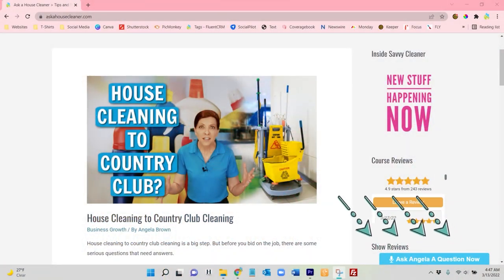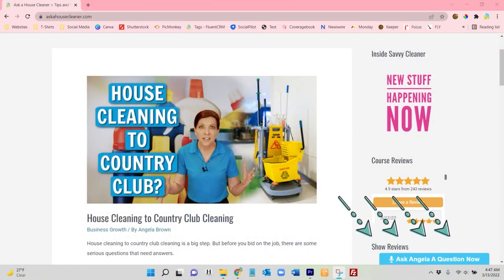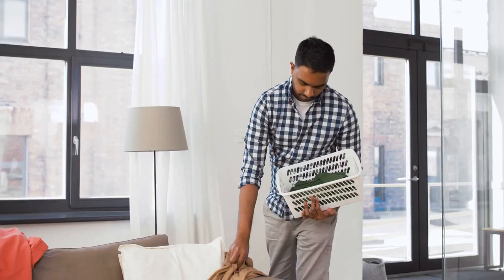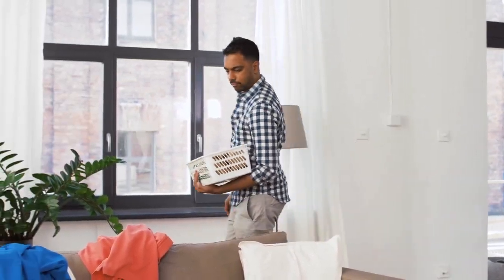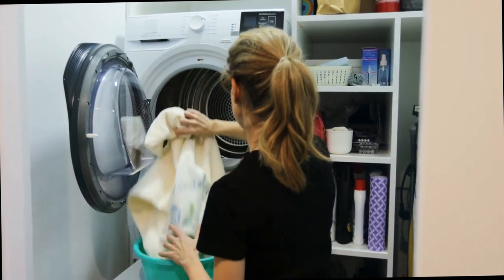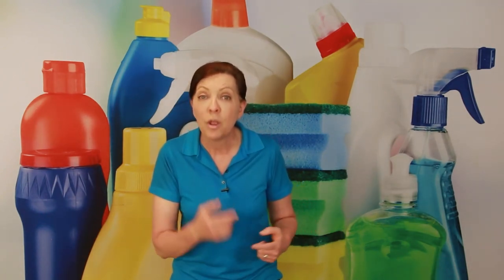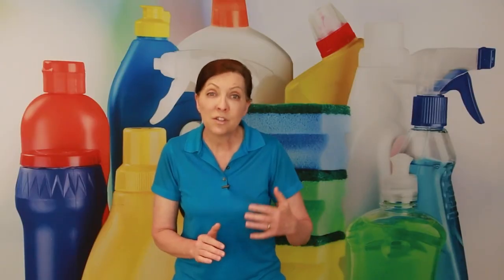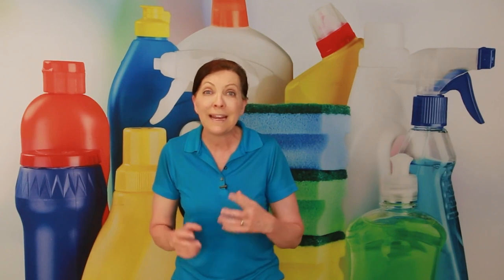How Do You Clean Around the Clutter? The House Cleaner Wants to Know!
How Do You Clean Around Clutter? A house cleaner asks Angela Brown for practical insights and strategies to tackle the challenges of cleaning in cluttered spaces.  Discover tips for maintaining order as a cleaning business and preventing future clutter in the homes you clean. Whether you're a professional cleaner or a homeowner, this video equips you with actionable steps so the maid service can work better with the homeowners they serve.

Cleaning Around Clutter Chapters:
00:00:00 Introduction to Cleaning Around Clutter
00:01:03 How to Address Clutter Without Offending Customers
00:03:08 Mommy's Helper Package to Offer for Cluttered Homes

*** RECOMMENDED READING ***
How to Start Your Own House Cleaning Company -
Unstuffed: Decluttering Your Home, Mind, and Soul
Do It Scared: Finding the Courage to Face Your Fears, Overcome Adversity, and Create a Life You Love
Decluttering Your Home In A Year Or Less!

SOCIAL MEDIA
*** CONNECT WITH ANGELA ON SOCIAL MEDIA ***

Today's CleaningAroundClutter HouseCleanerTips ClutteredSpaces AskaHouseCleaner sponsor is SavvyCleaner training and certification for house cleaners and maids. And your host today is AngelaBrown

CREDITS
Show Host: Angela Brown
Show Editors: Kristin Ochsner & PJ Barnes
Show Producer: Jenifer V. Holland